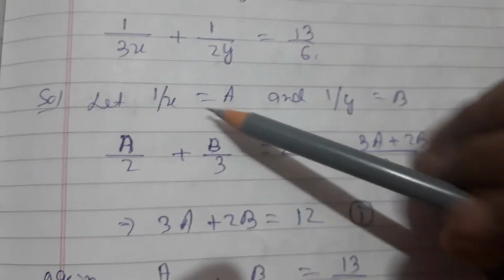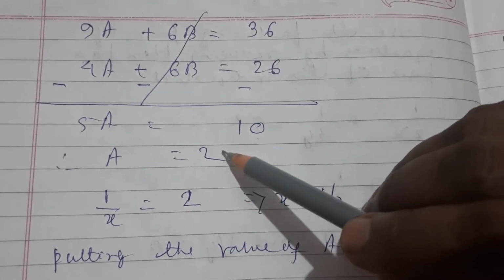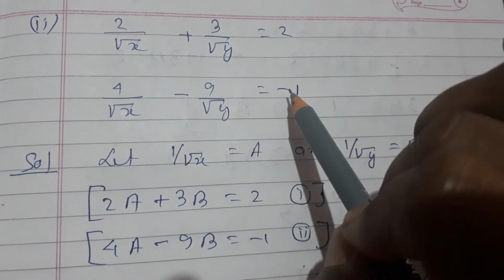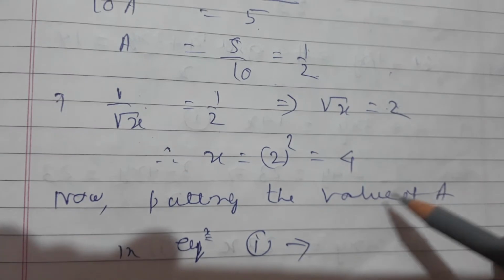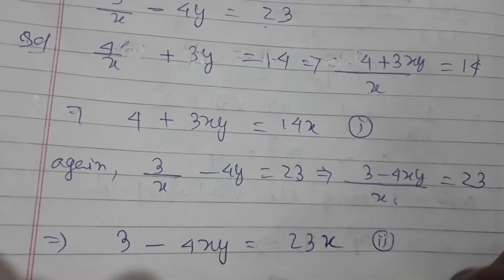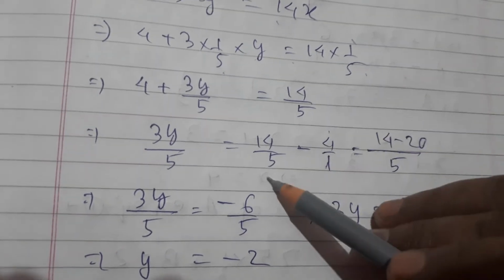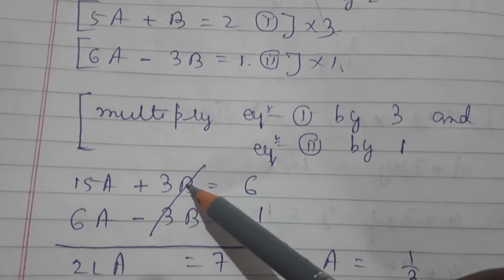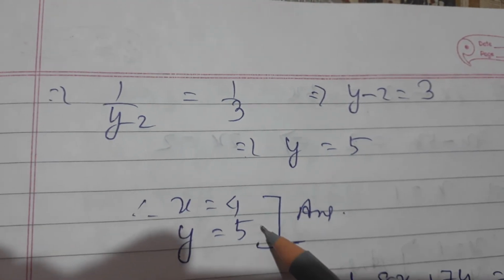Class - 10 Exercise 3.6 - Q1 (i-iv) (Pair of Linear Equations) Solutions - Maths NCERT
Watch the videos in the below playlist for solutions of all exercise problems of Chapter 3 (Pair of Linear Equations in Two Variables):